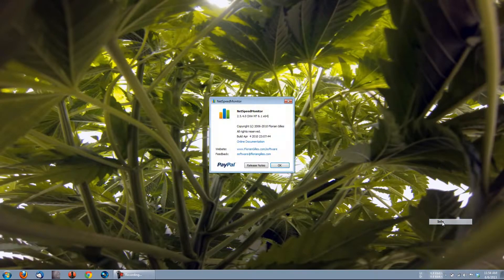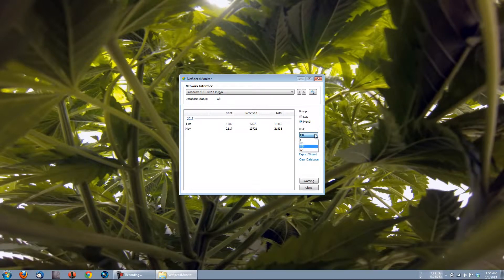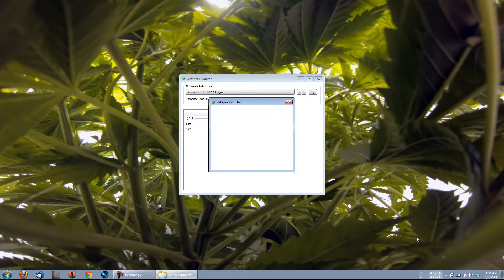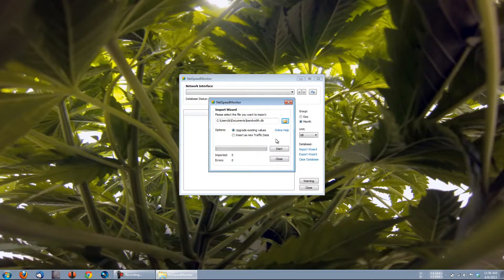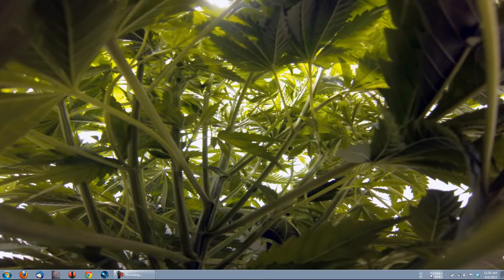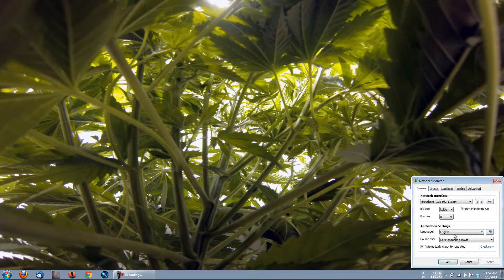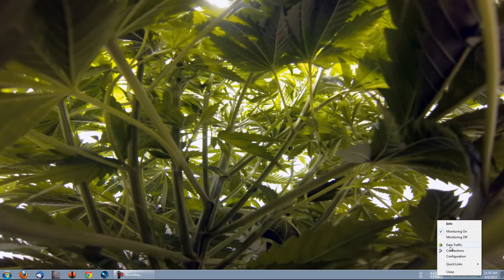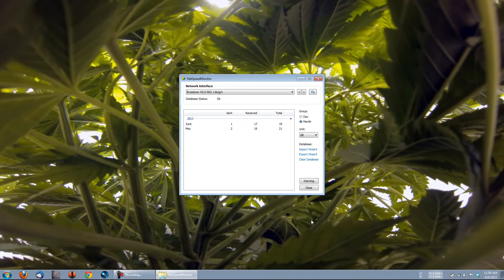How To Monitor Your Bandwidth with NetSpeedMonitor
In this video, I'll show you how I monitor my bandwidth, to stay under my ISP's limits.